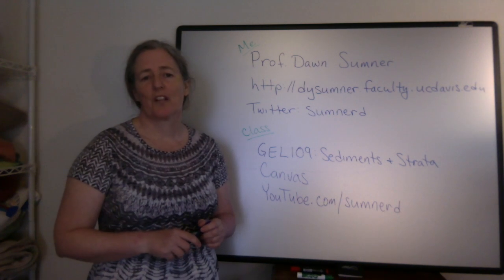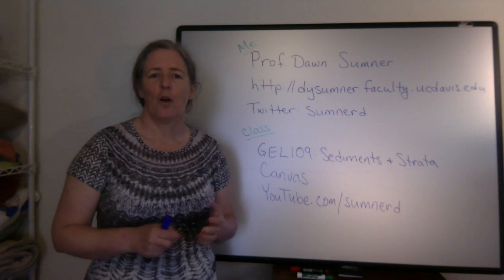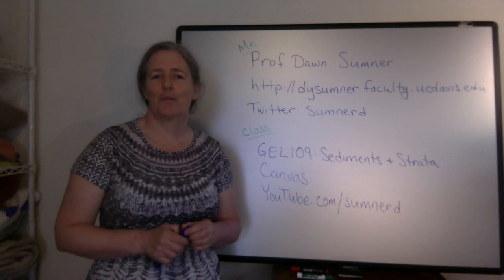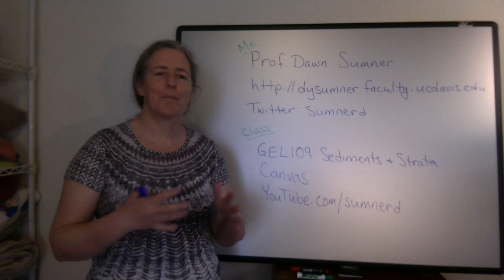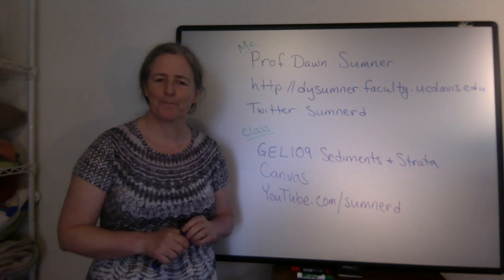Welcome to Sed/Strat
This is the first video for my sedimentology and stratigraphy class, GEL 109 at the University of California, Davis. We are all going online due to COVID-19, so I'll be making ~150 short videos on this topic, for my students and anyone else who wants to use them. Stay well!